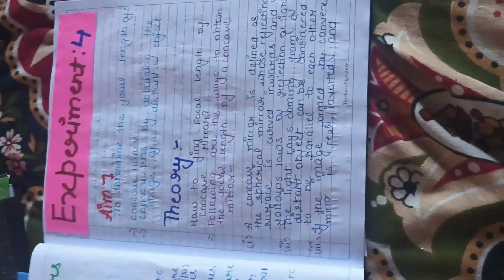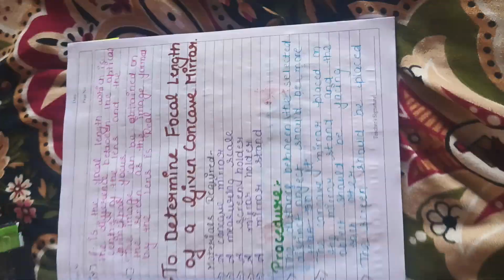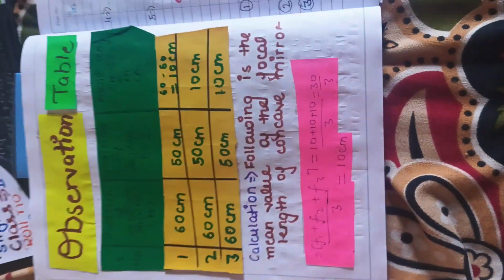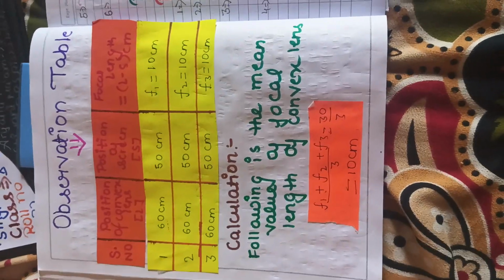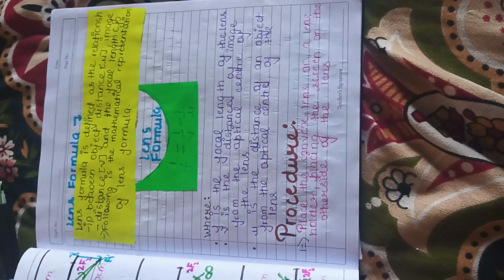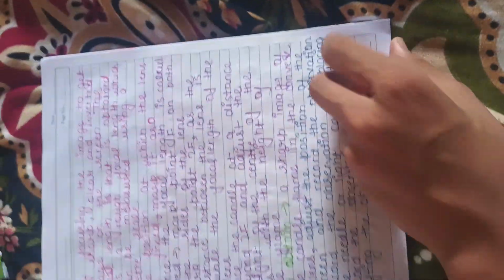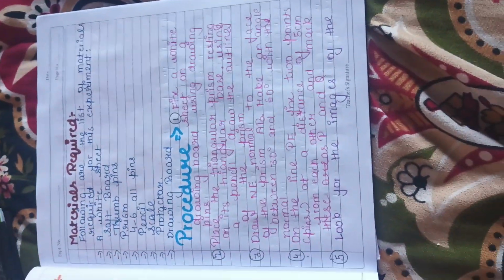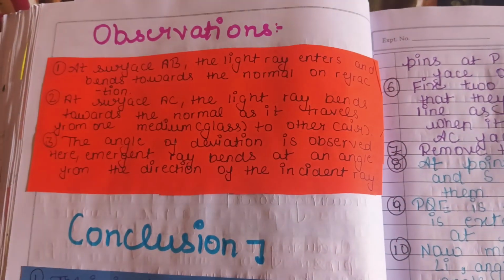Class 10 Science Practical File | Chemistry, Physics & Biology Experiments | CBSE Holiday Homework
🧪 Welcome to my Class 10 Science Practical File – a complete guide to my CBSE holiday homework!
This video gives you a full tour of my Science file with beautifully written practicals and diagrams.

📚 What’s Included:
🧪 Chemistry Practicals – Based on Chapter 1: Chemical Reactions and Equations
⚡ Physics Practicals – Activities based on Light, Reflection & Refraction
🌿 Biology Practicals – Activities on Life Processes like transpiration, stomata, etc.

✅ Neat presentation
✅ Clear observation tables
✅ Beautiful hand-drawn diagrams
✅ Creative cover page and headings

Whether you're a student looking for ideas or a teacher reviewing work – this file can help! 🧬✨

🔔 Need the PDF or want more subject-wise videos? Drop your request in the comments!